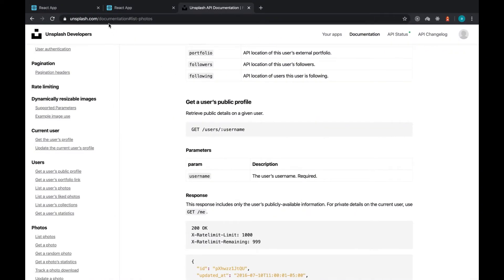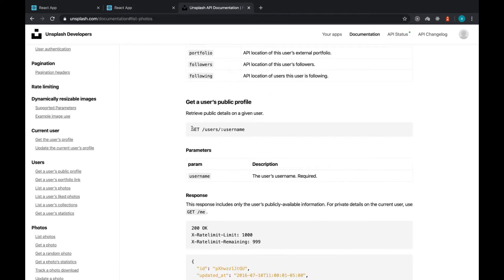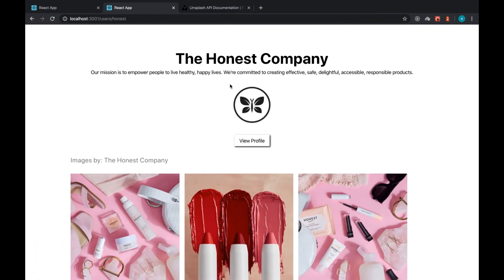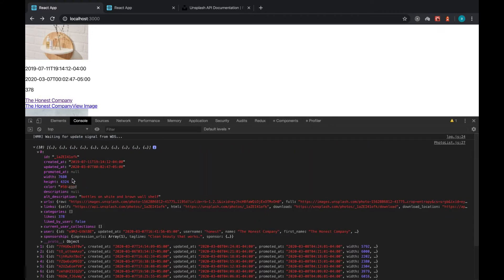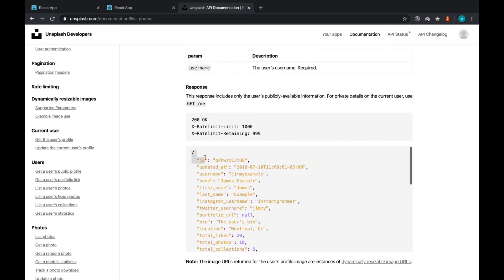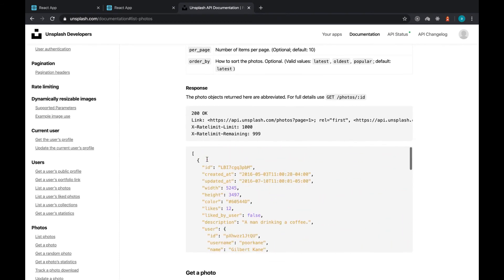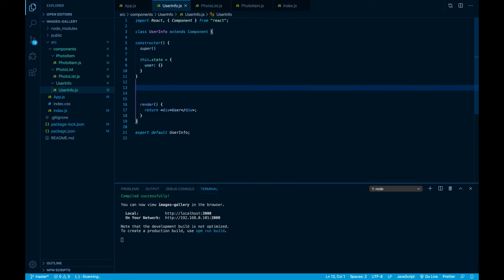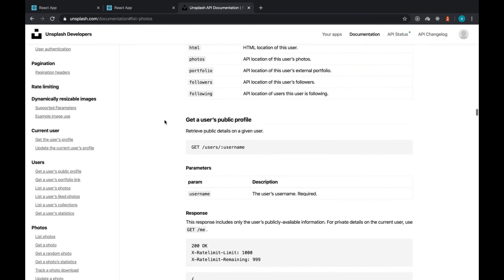React JS Project || 12-Get the username from the url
intermediate  react course that will reach you intermediate of react like api, axios, and much more.
we will not start from scratch and we will tech you react by building real project that has a lot of features that are exists in real web application

Course Requirement:
0) Javascript experience
1) ES6 experience
2) VSC Code (any code editor)
3) Google Chrome (any web browser)

What we will learn:
0) create-react-app
1) react application file structure
2) components in react
3) Building Lists with react
4) Style react component
5) Conditional Rendering in react projects
6) consume third party apis in react